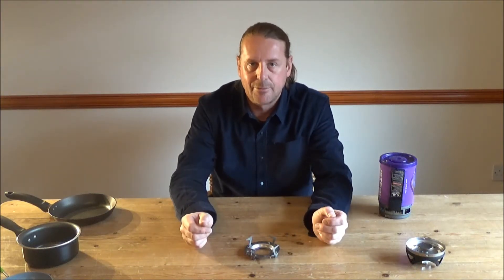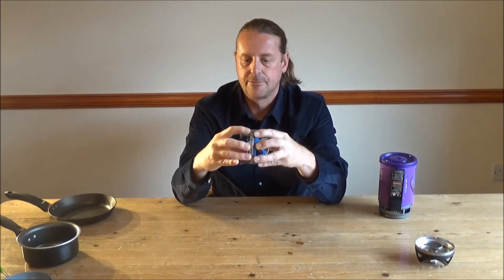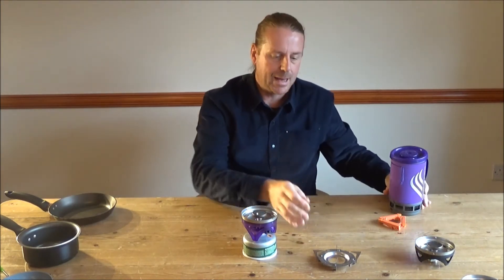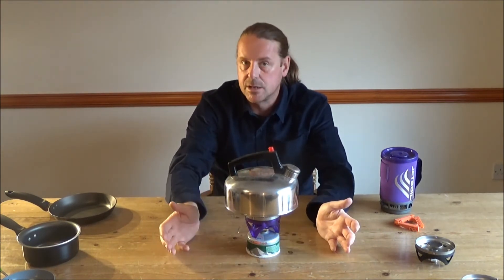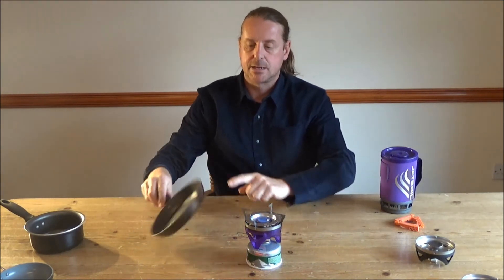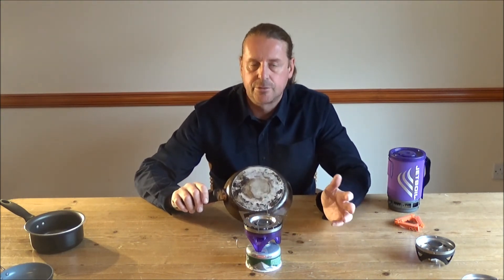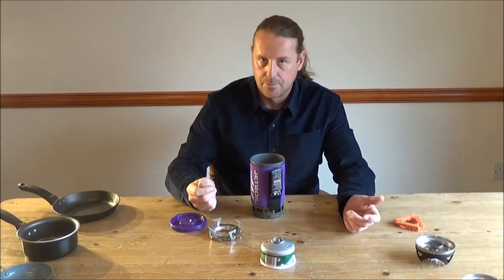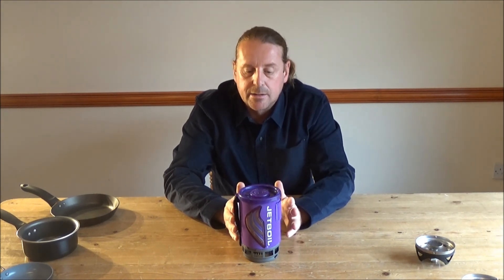Jetboil Pot Stand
This useful adapter converts any of the Jetboil PCS to a conventional camping stove.